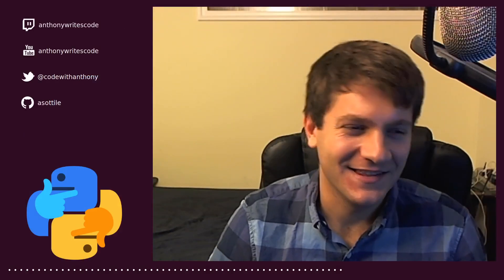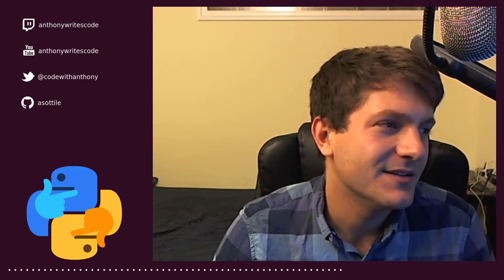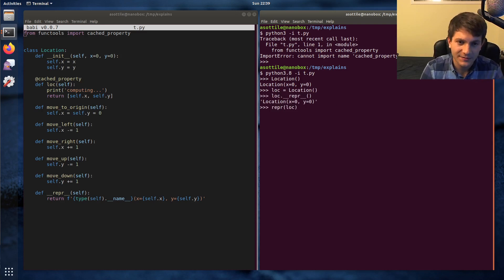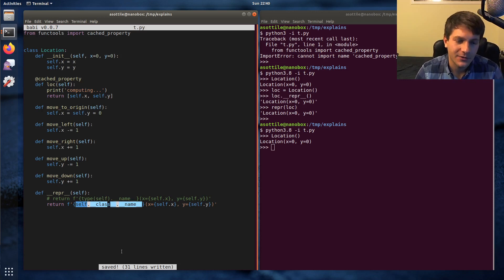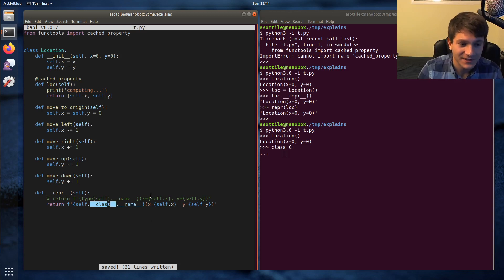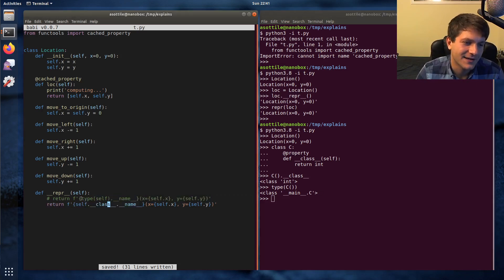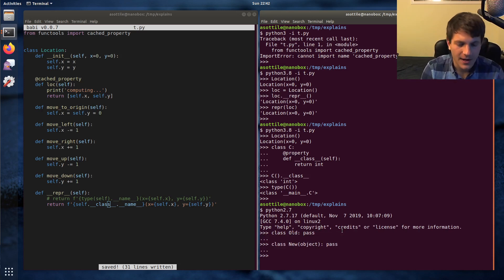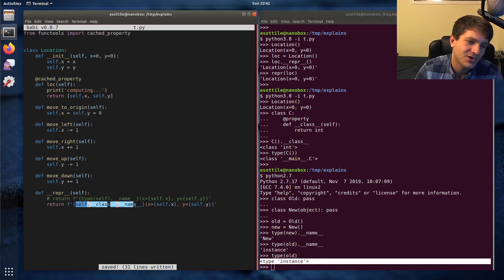python type(x).__name__ vs x.__class__.__name__ (intermediate) anthony explains #006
very short one, I explain why I prefer type(x).__name__ vs x.__class__.__name__.  thanks to @alikus for the question!